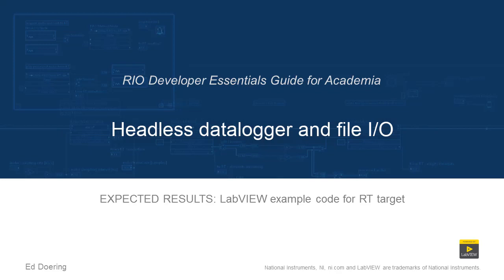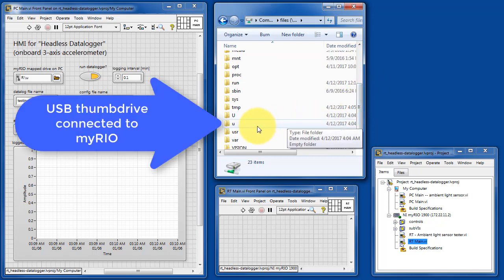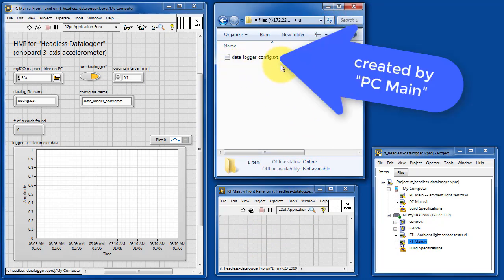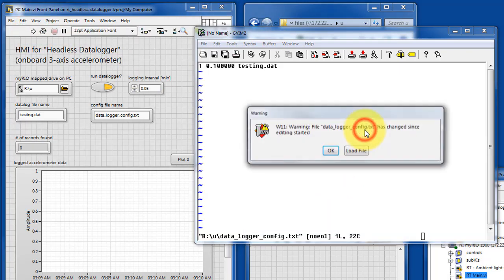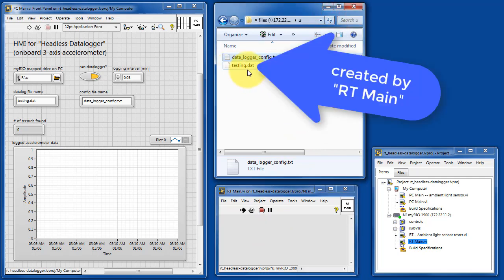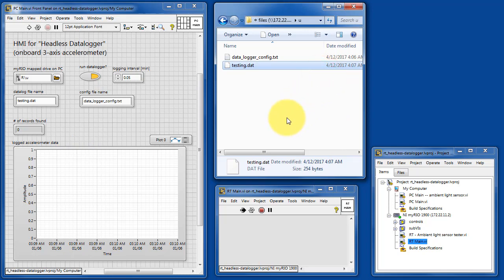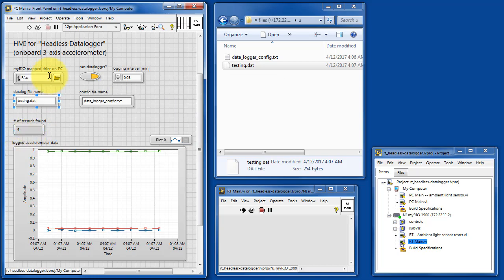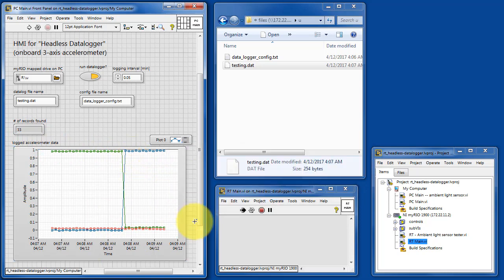LabVIEW code: Headless datalogger and file I/O (expected results)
Operating instructions and expected results for the "rt_headless-datalogger" LabVIEW project available for download that covers this topic: "Monitor process variables and sensor measurements, timestamp them, and log them to a file, and then remote access the datalog file through the network with WebDAV, web browser, or VI running on a PC host."